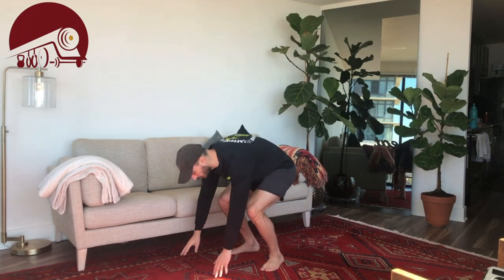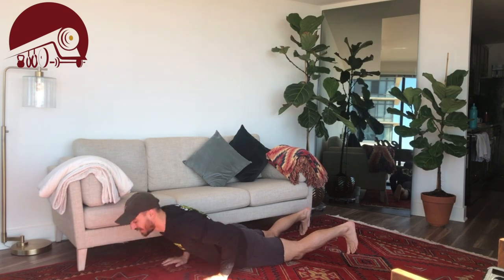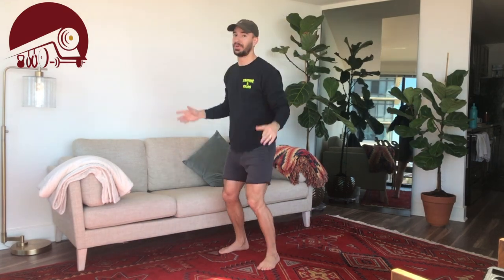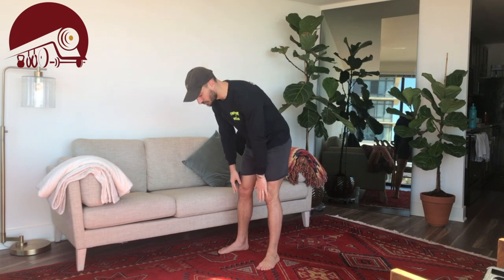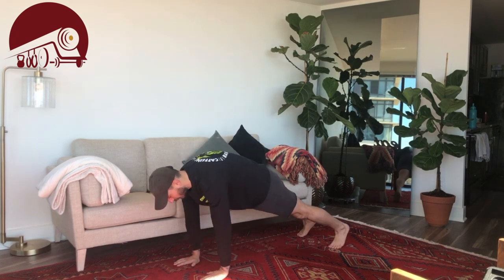Feel Real CHIPPER With This Home Workout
Happy HumpDay!

Here's your WorkoutWednesday
For Time:
50
40
30
20
10

Push hard and do your best not to stop! Chip away one rep at a time!

Send to a friend who needs a chip off the ol' block!